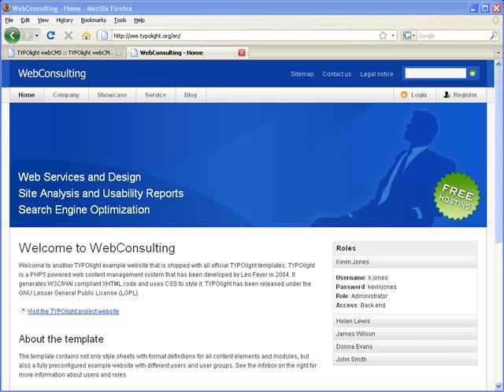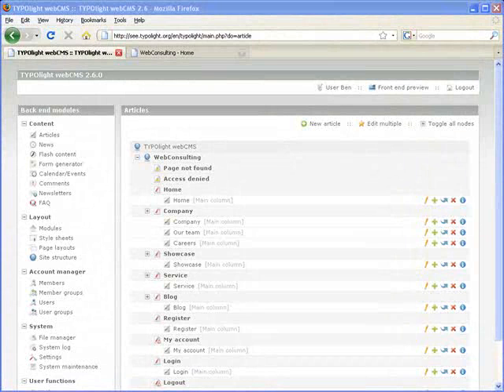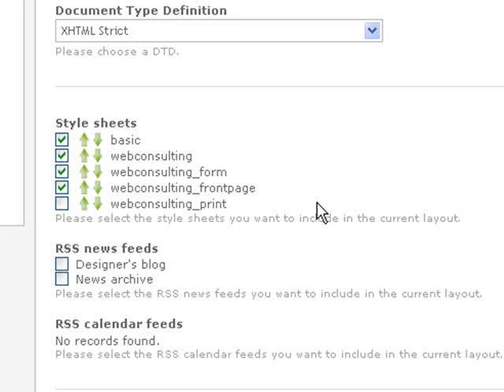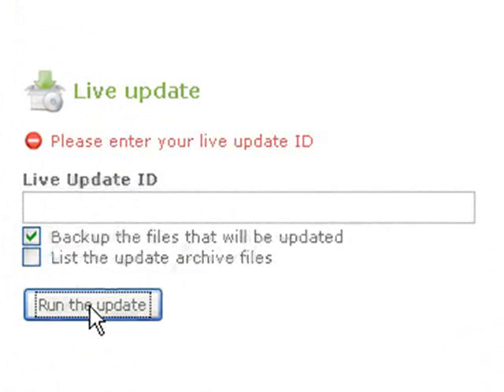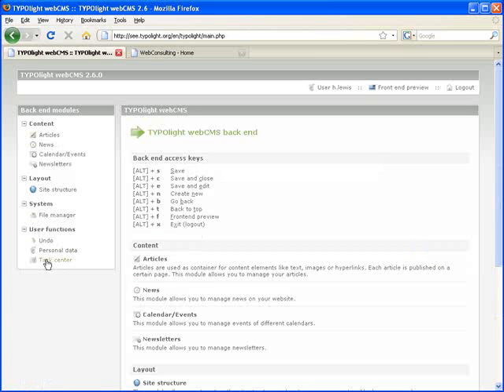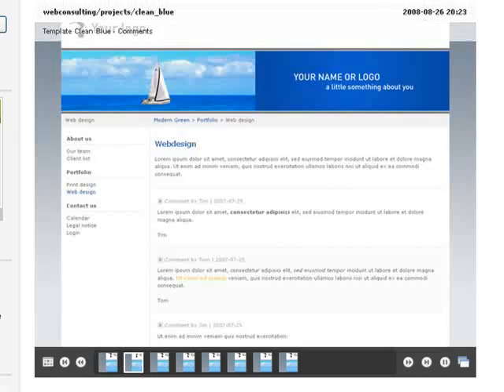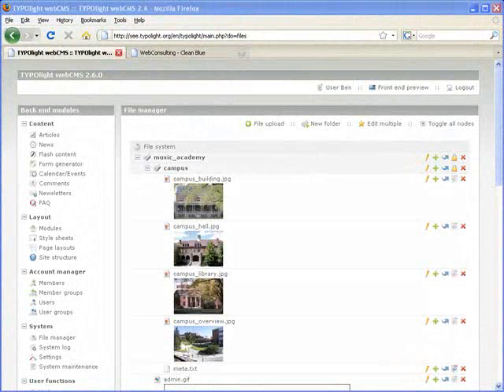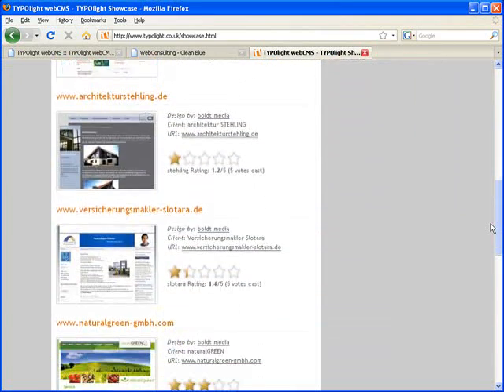Introduction to TYPOlight 2.6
This video walks you through TYPOlight 2.6. You learn about its architechture and the highlight features that make it stand out from other systems. The 6-minute tour is ideal for beginners.